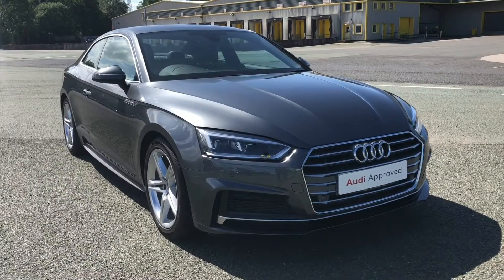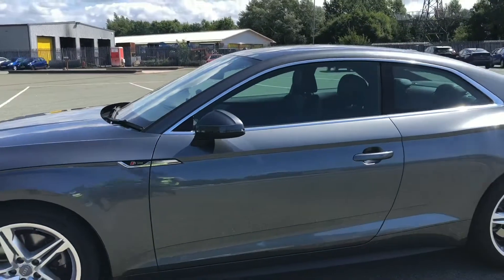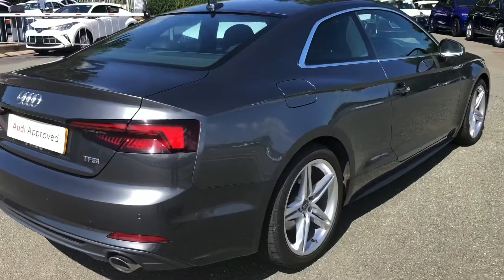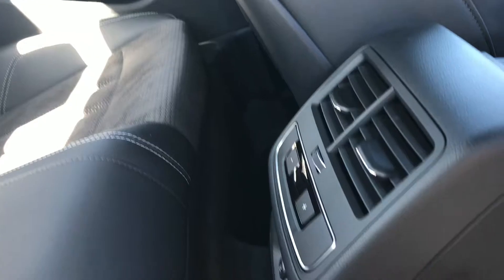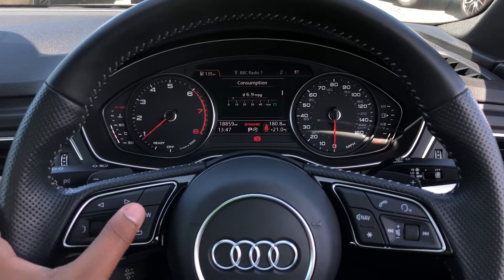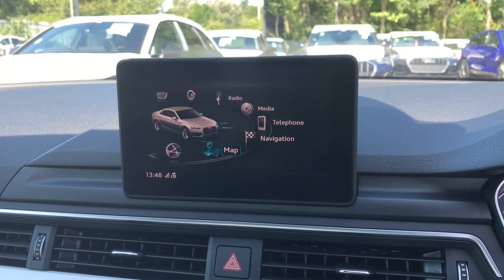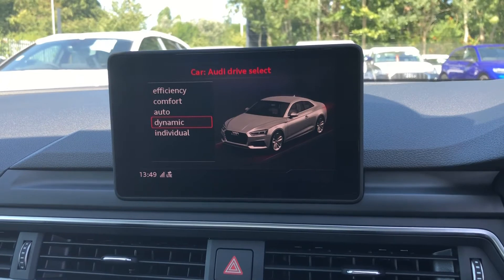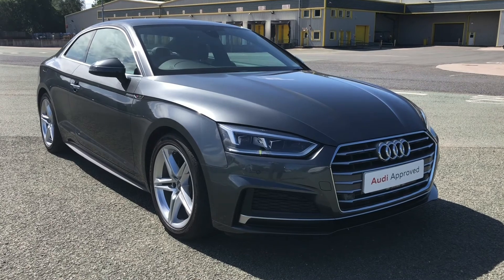Approved Used Audi A5 Coupe S line 2.0 TFSI 190 PS S tronic | Preston Audi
Just into our stock, this Approved Used Audi A5 Coupe S line 2.0 TFSI 190 PS S tronic in Daytona Grey, is now available for sale from Preston Audi.

PG18HWY
18,859 miles
Petrol
Automatic

Features include:
7" Colour Drivers Information System
7" MMI Radio Plus display screen

0:00 - Intro
0:20- Exterior Tour
1:02- Boot Tour
1:30- Interior Tour
4:44- How To Get In Touch